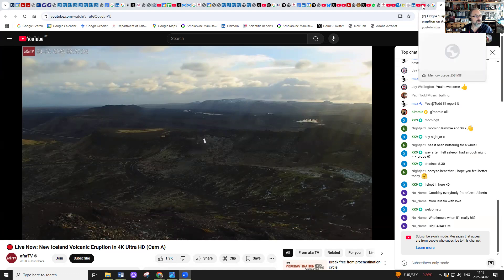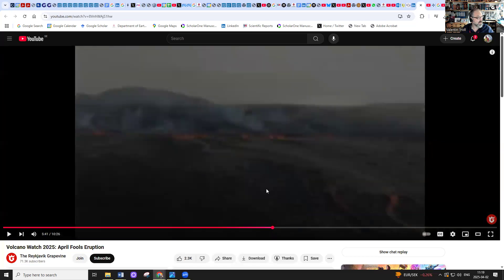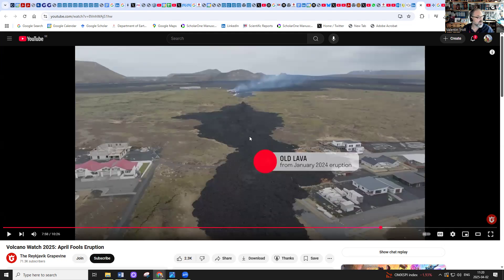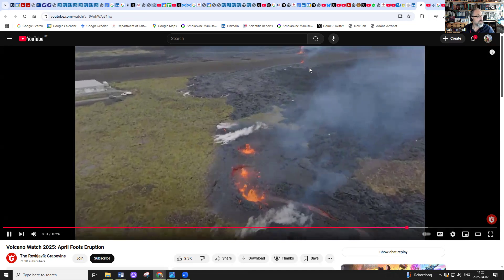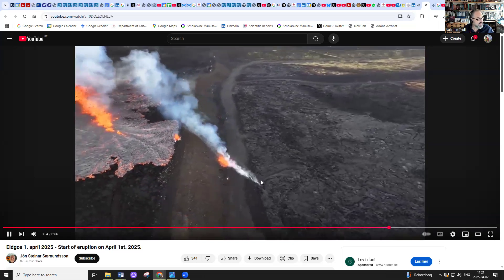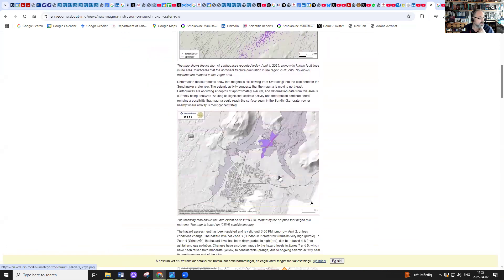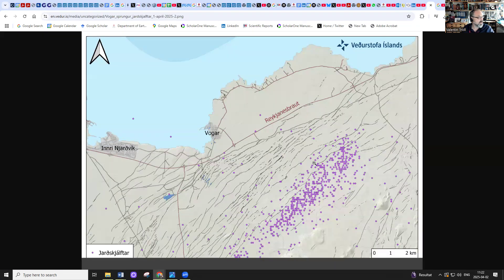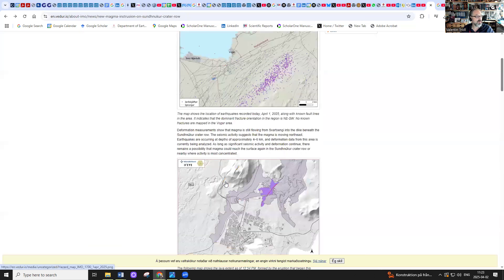Eruption #11 on the Reykjanes Peninsula (1/4/2025): Can Grindavick be saved?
New Iceland Eruption inside the Grindavick Lava defences...